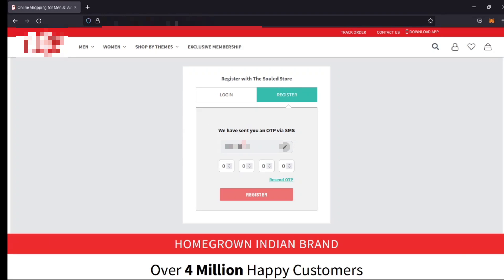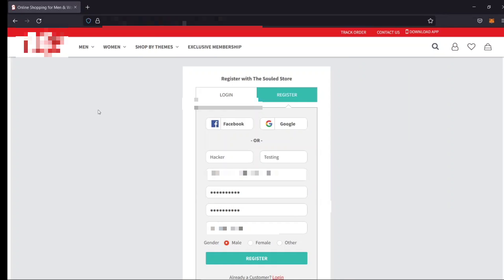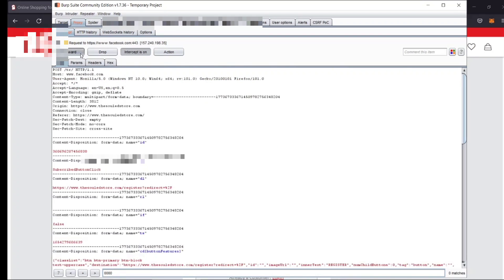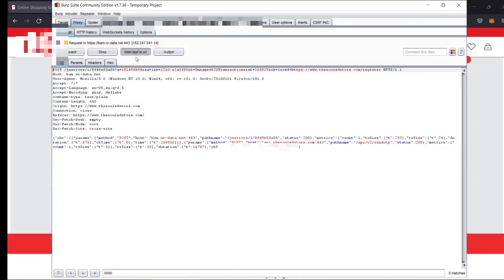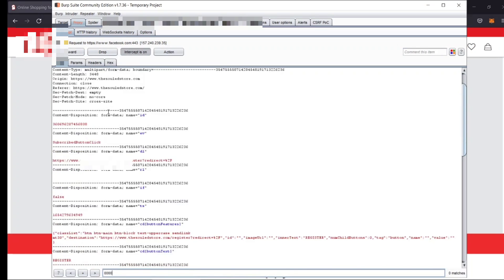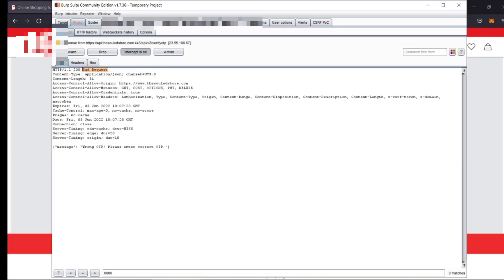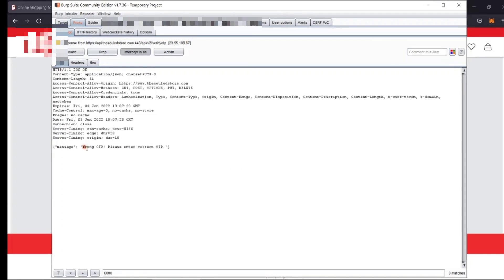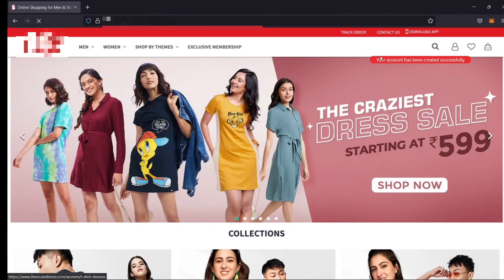OTP Bypass on a Real Website | How Hacker bypass the OTP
A tool that I used for this it's Burpsuite.